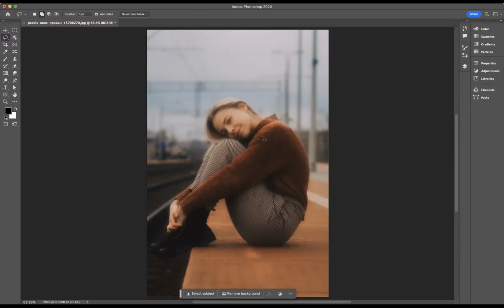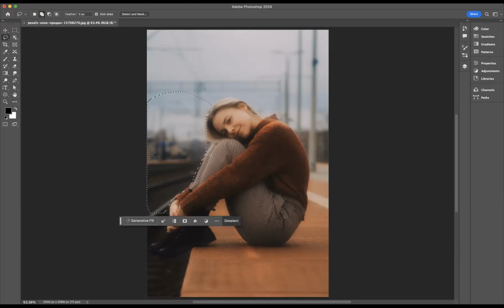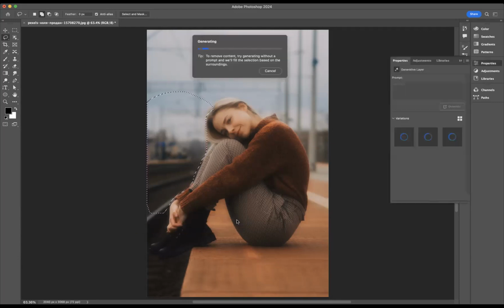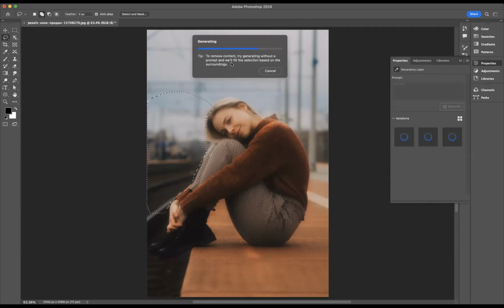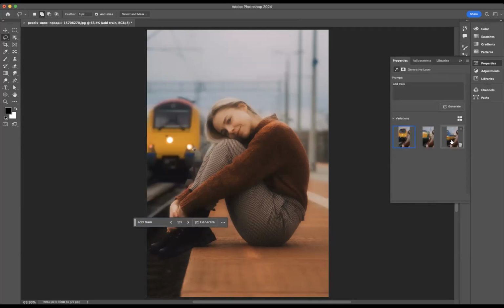Easy way to make composite - Adobe Photoshop